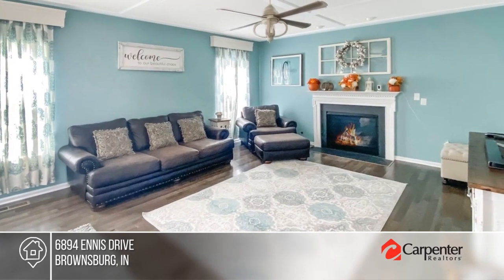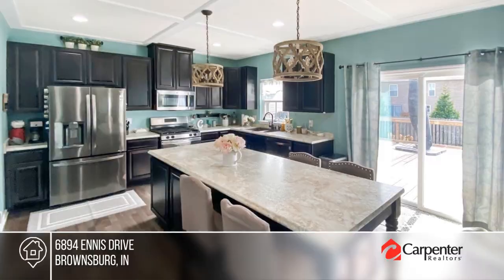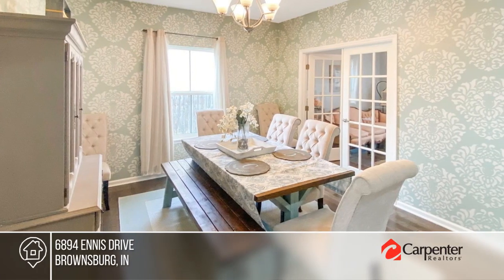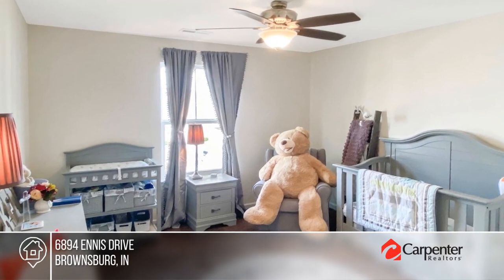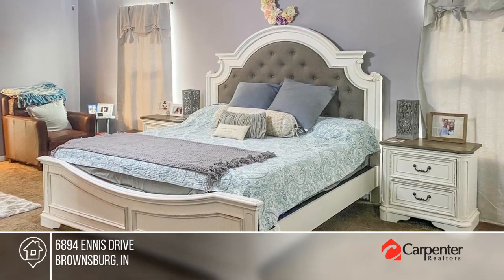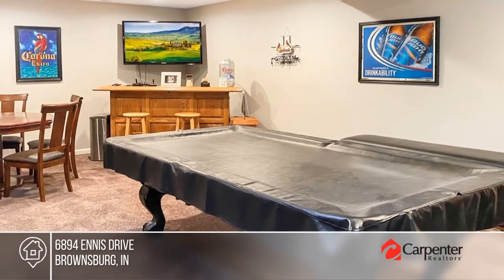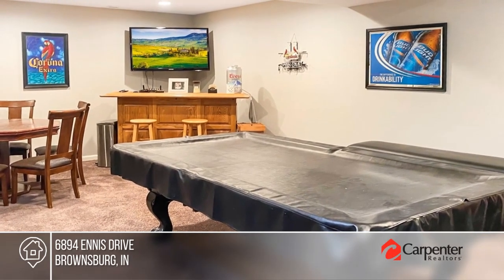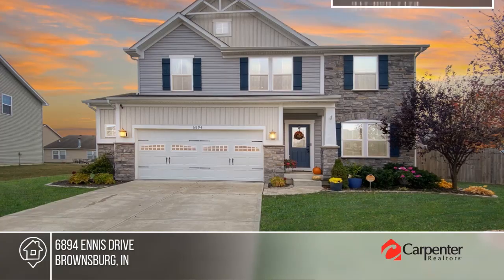6894 Ennis Drive Brownsburg, IN | MLS# 21890148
6894 Ennis Drive, Brownsburg, IN

Been wishing for the perfect home? Then look no further than the Branches in the sprawling community of Brownsburg. This 3 bed 2.5 bath, one owner home features a living room, formal dining room, eat-in kitchen open to a vast family room w/ gas fireplace and updated flooring all on the main level. T